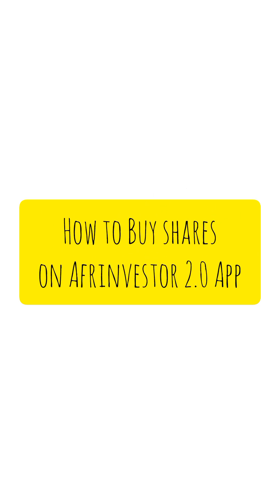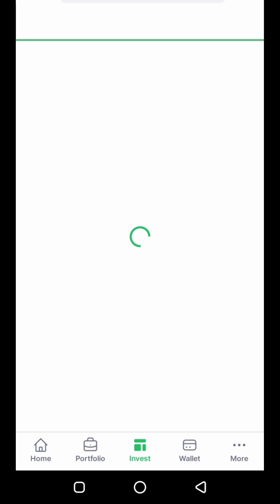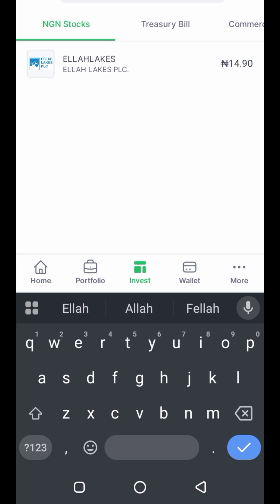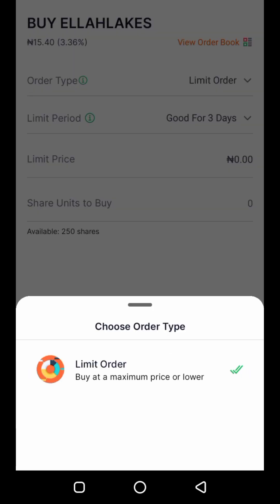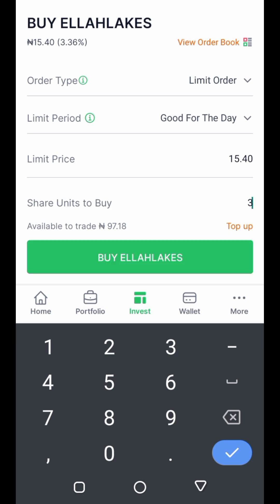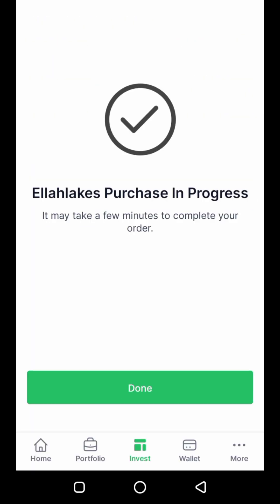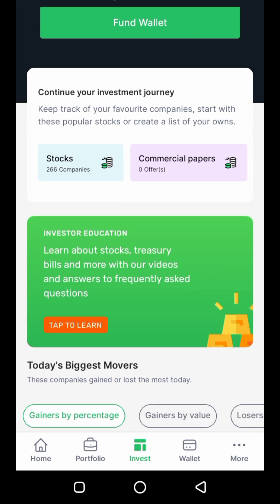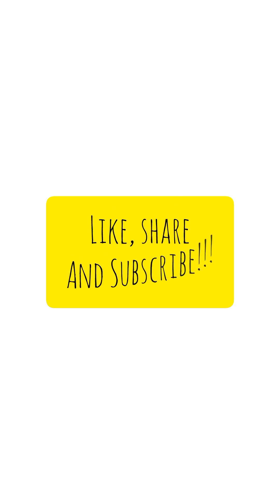How to Buy Shares on Afrinvestor 2.0 App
This video gives a step by step description on How to buy shares on the Afrinvetor 2.0 App